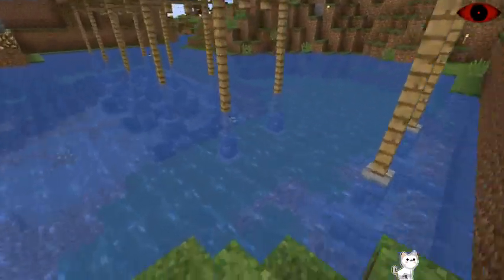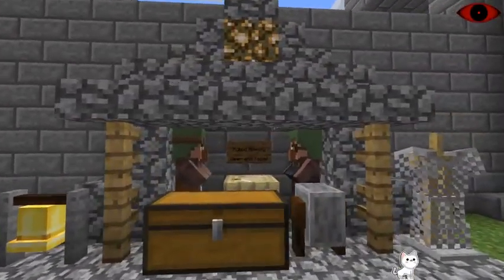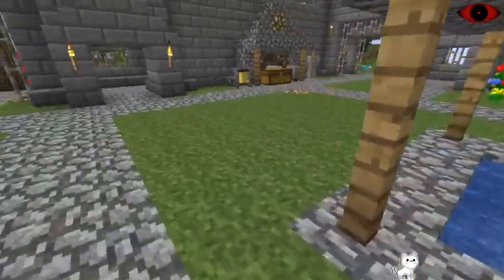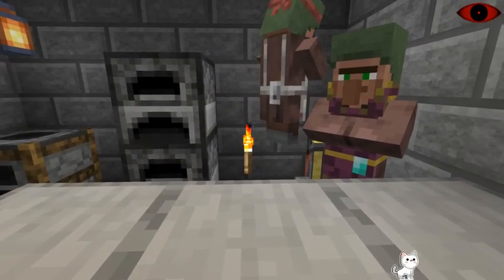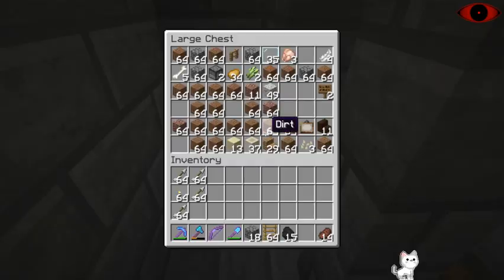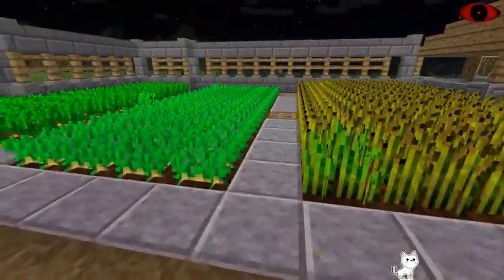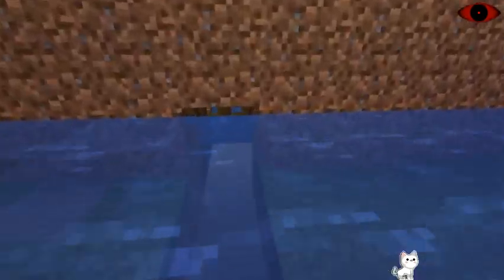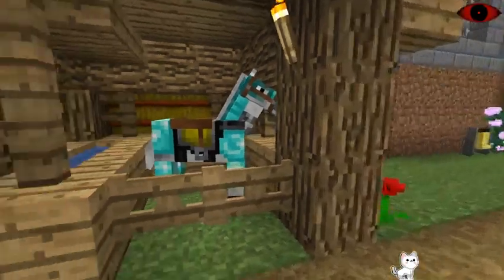Minecraft Castle Build With Working Portcullis